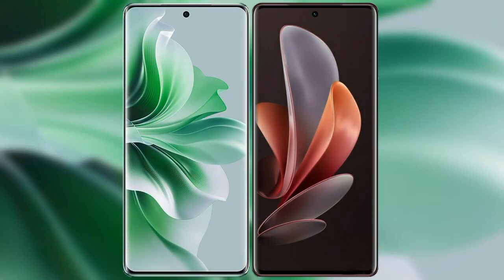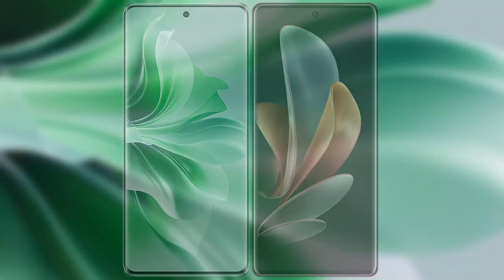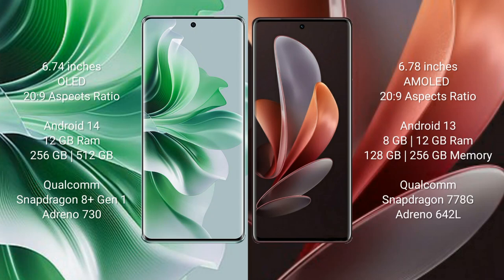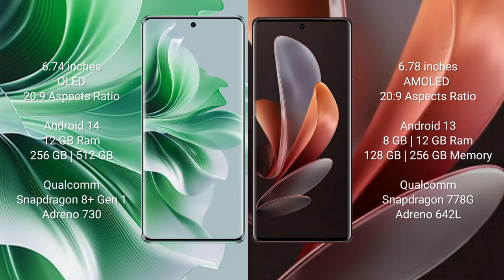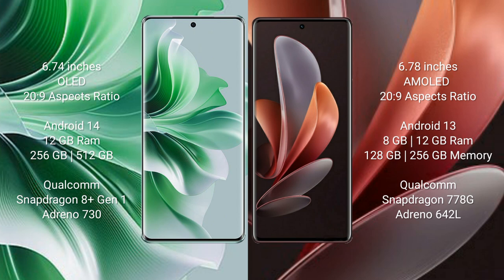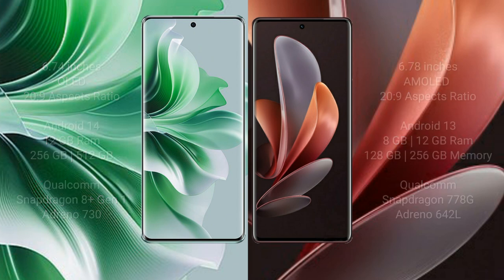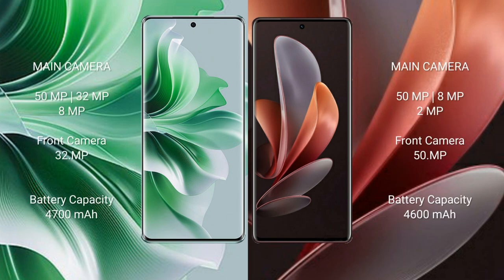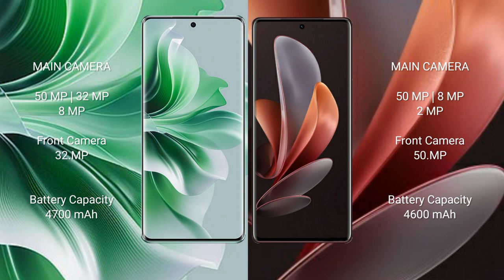Oppo Reno 11 Pro vs Vivo V29 Review